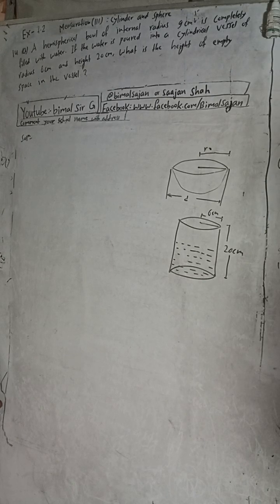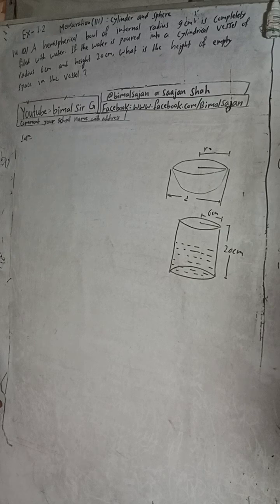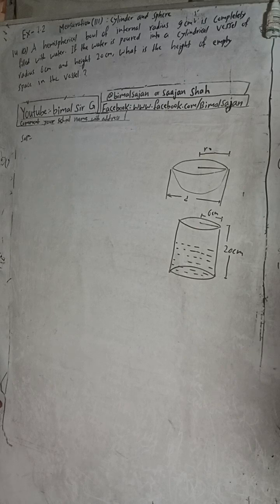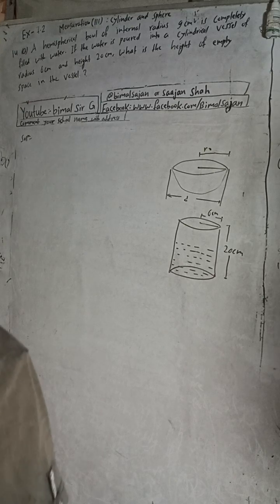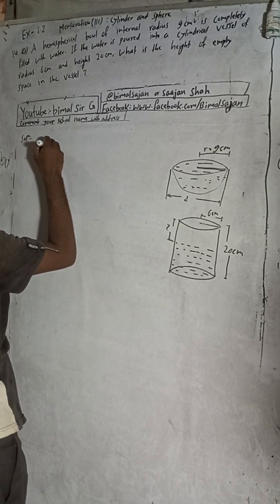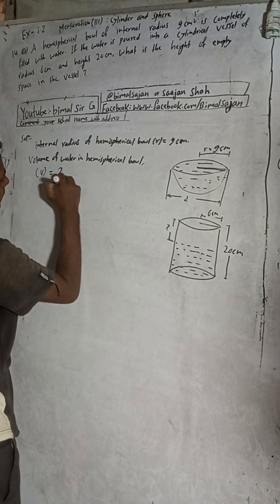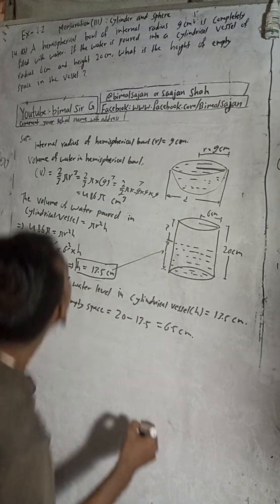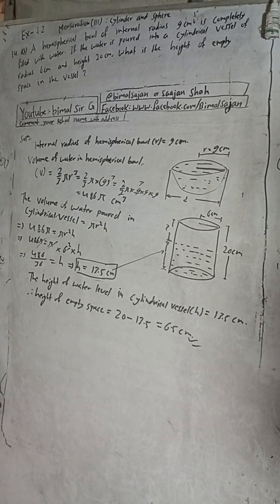class 9 Ex- 7.2 Q14a) A hemi-spherical bowl of internal radius 9 cm is completely filled with water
14a) A hemi-spherical  bowl of internal radius 9 cm is completely filled with water. If  the water is poured into a cylindrical vessel of radius 6 cm and height 20 cm, what is the height of empty space in the vessel?

class 9 Ex- 7.2 Q14a) Mensuration (iii): Cylinder and Sphere compulsory Maths solutions Vedanta publication solutions excel maths optional maths science